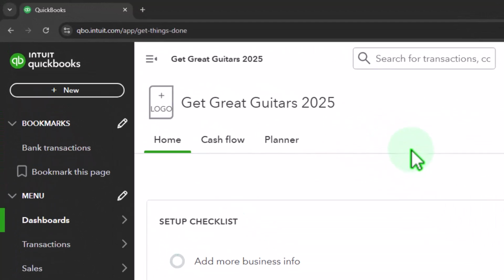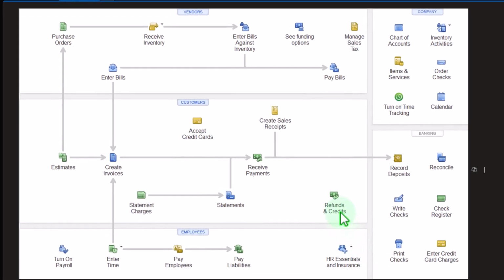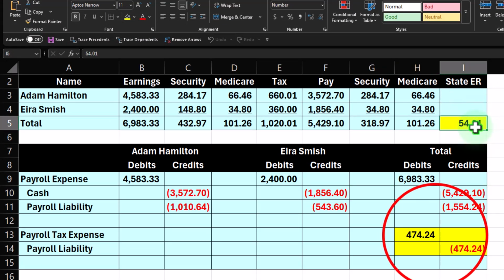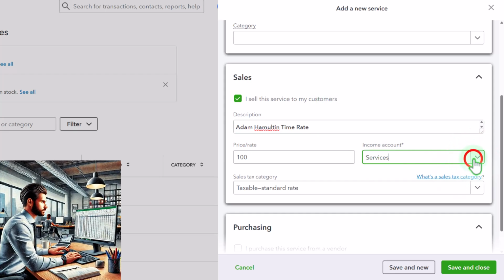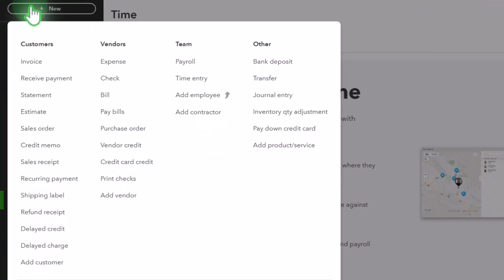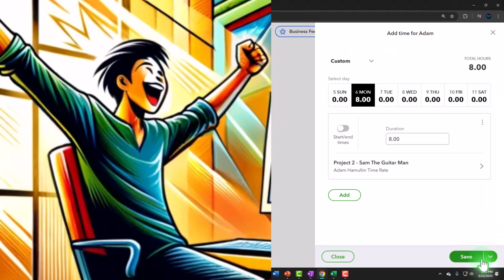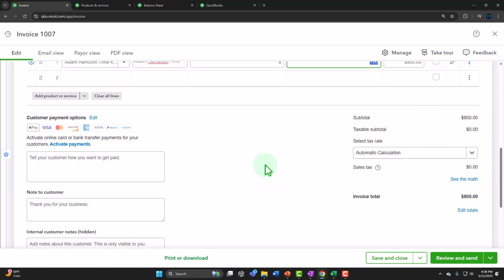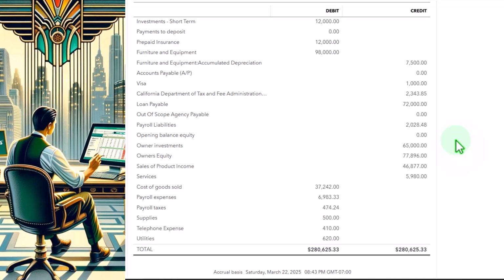Enter Billable Time, Add to Invoice, & Apply to Job or Project 7300 QuickBooks Online 2025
Enter Billable Time, Add to Invoice, & Apply to Job or Project